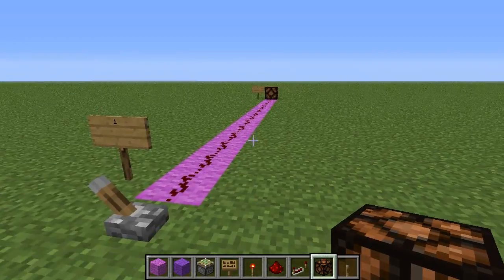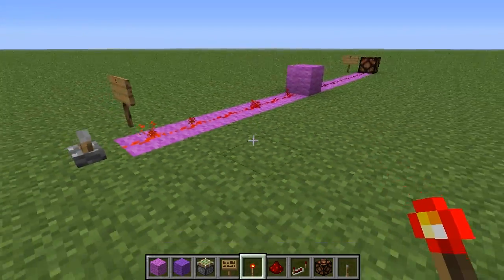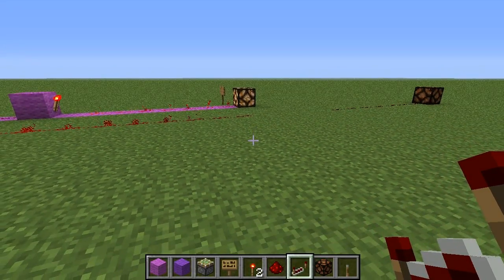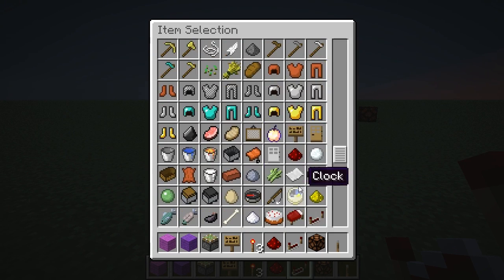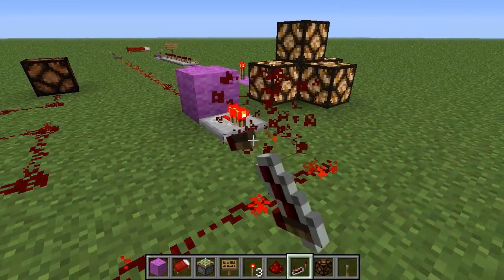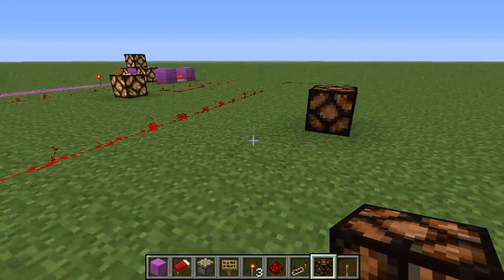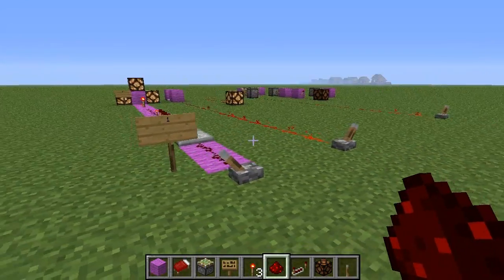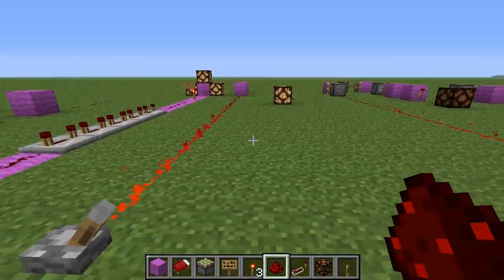Minecraft Redstone Tutorial: Inverters And Repeaters! w/ Pistons